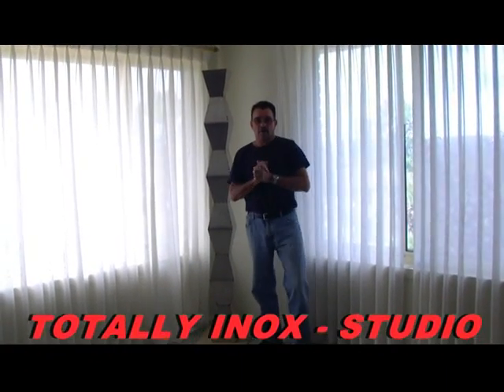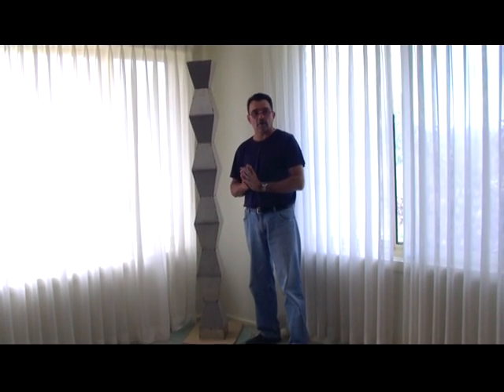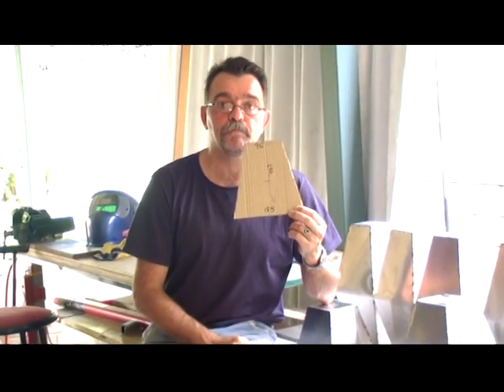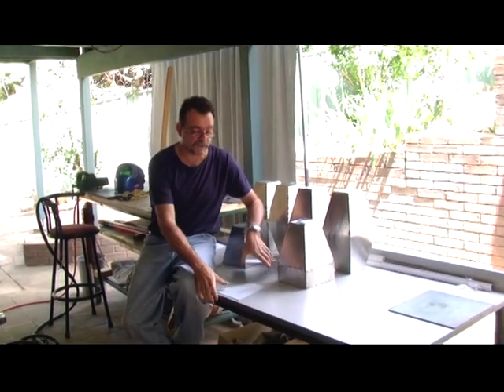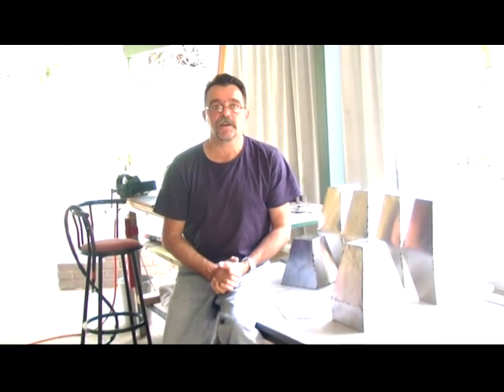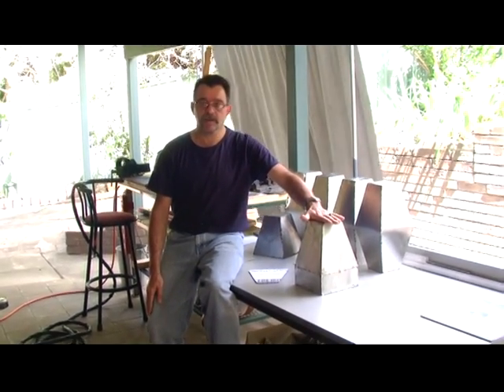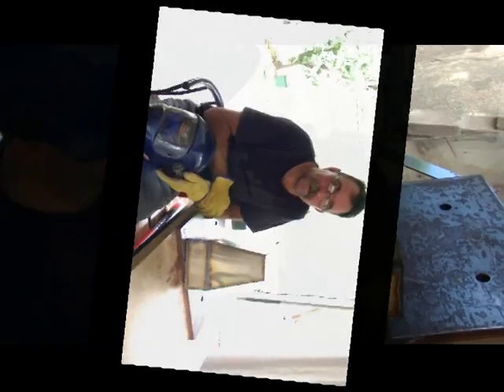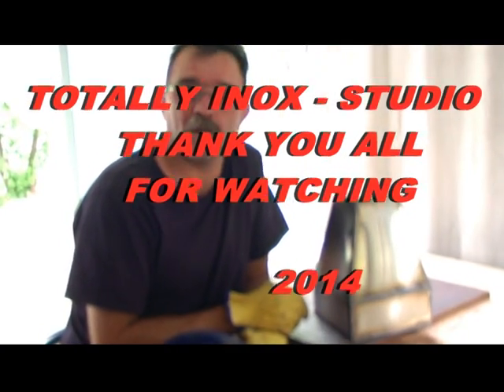Brancusi Column 2014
George returns with a new channel name and new project. To launch the name change to Totally Inox - Studio, George celebrates with a dedication to his inspiration - Constantin Brancusi. This is an invitation to all to also create their own column. This is also an open call for any interested partnerships willing to collaborate on any stainless steel projects.